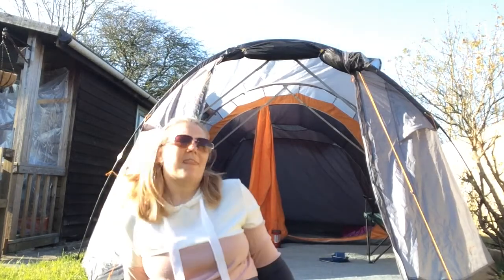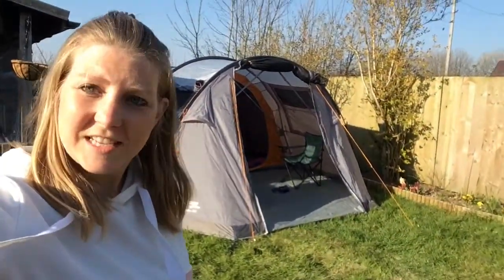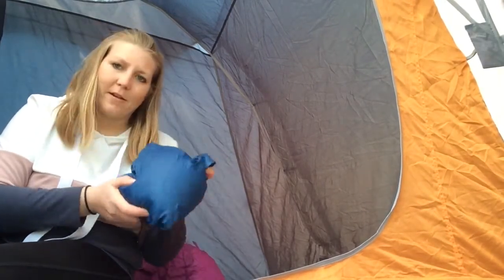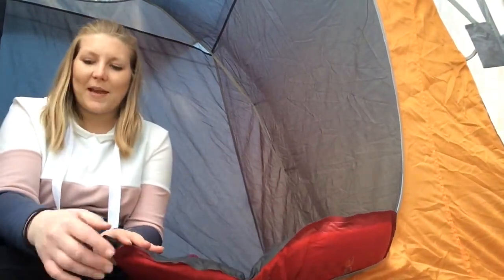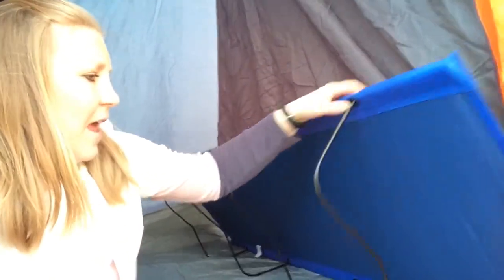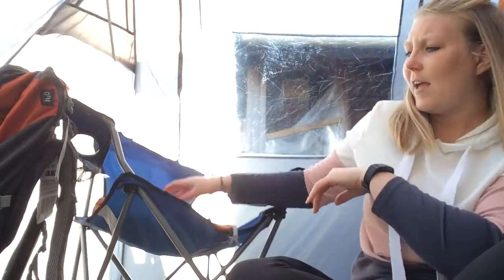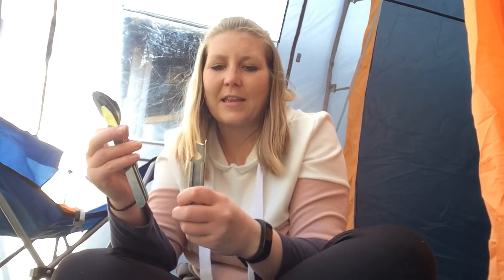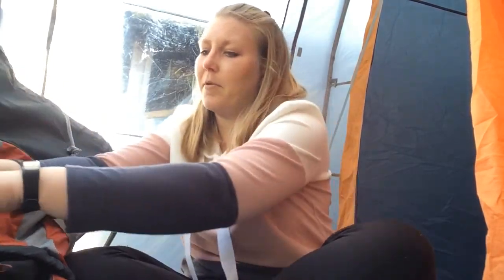Camping equipment inside my VANGO Winslow 500 tent, tent tour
The VANGO Winslow 500 tent is up. It has two pods - 2 men and 3 men sleeping 5 people, with a huge front section for all of your camping gear and somewhere to sit inside. Now time to look though some camping kit. Sleeping bag, self inflating roll mat, camping bed, dishes, dry bags. As you guys can tell I really like VANGO, great camping kit; affordable, well made and has plenty of space. How do you set up your tent?

Really looking forward to growing this channel with you all.  I will be on for half hour answering comments when the video goes live.